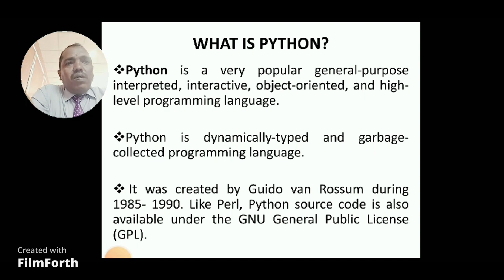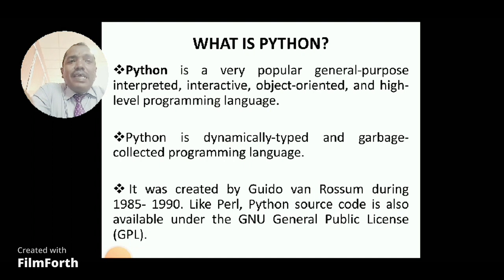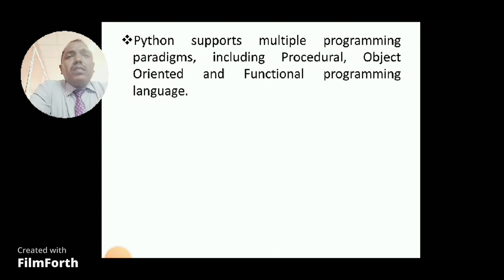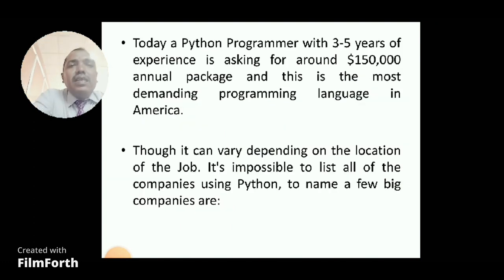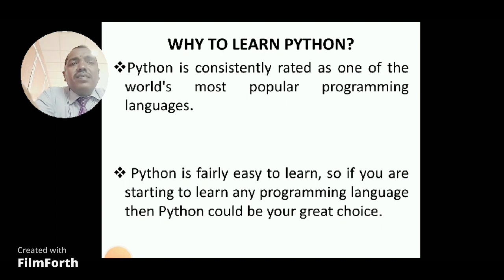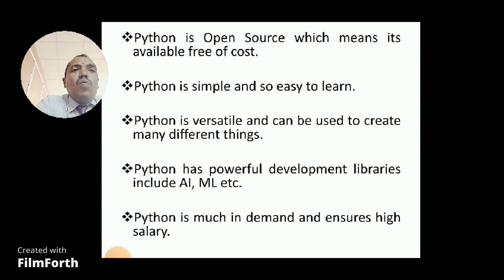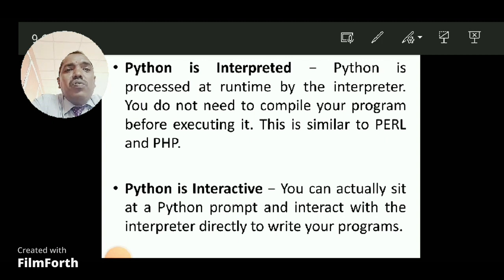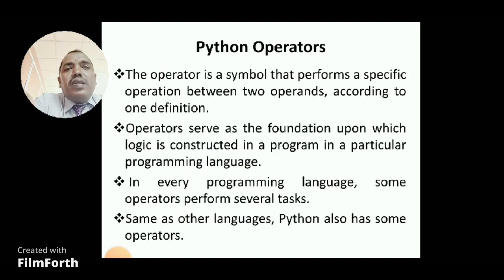Basics of Python Programming Languages - Mr.R.MOHANASUNDARAM - DEPARTMENT OF CS&CA- VICAS